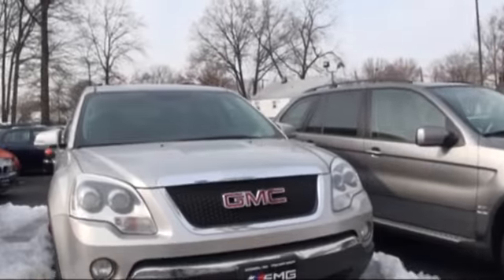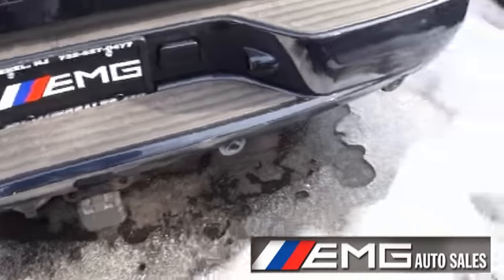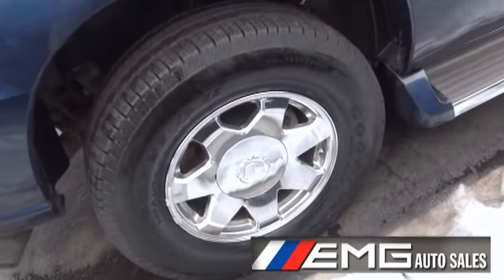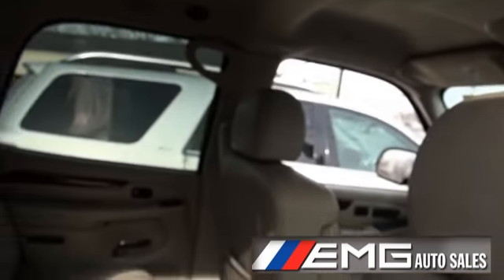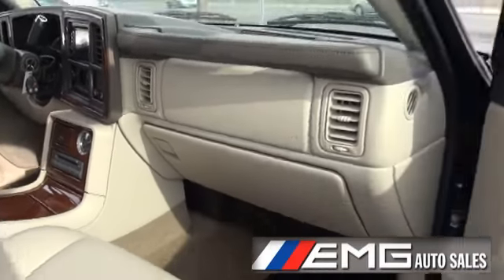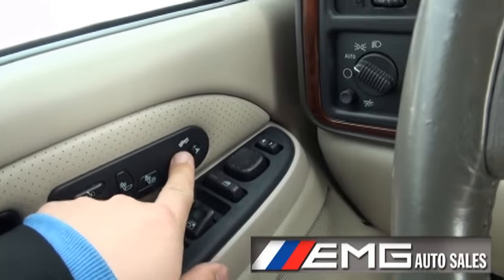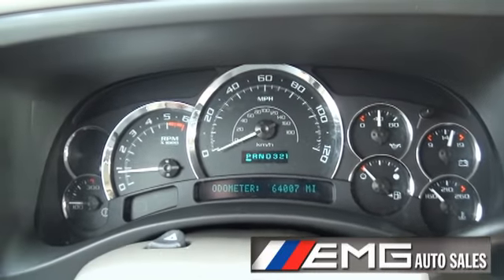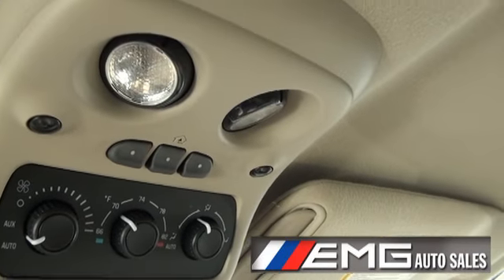2005 Cadillac Escalade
885 Route 1 South Woodbridge, New Jersey 07001